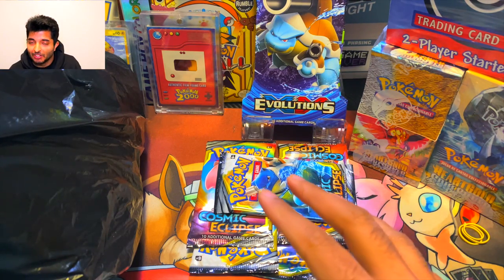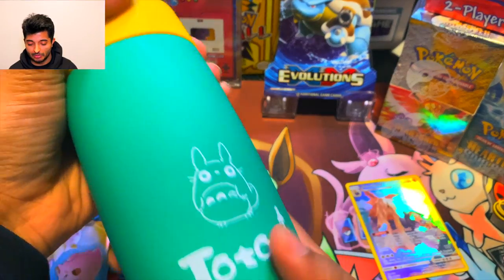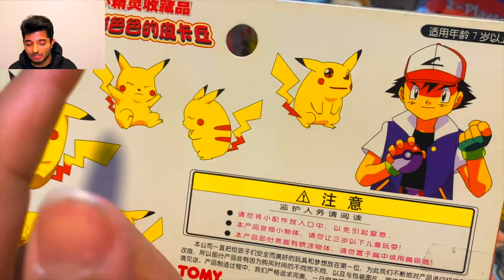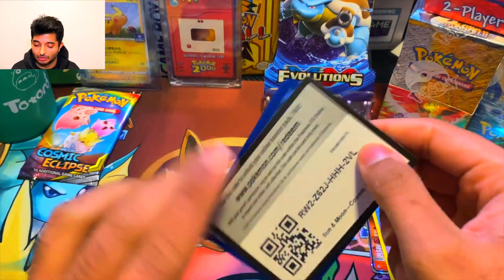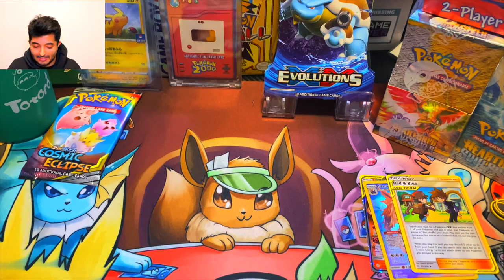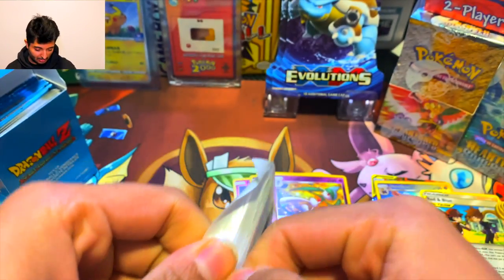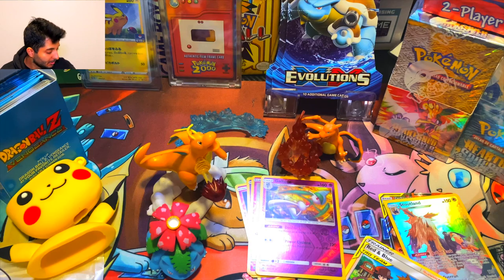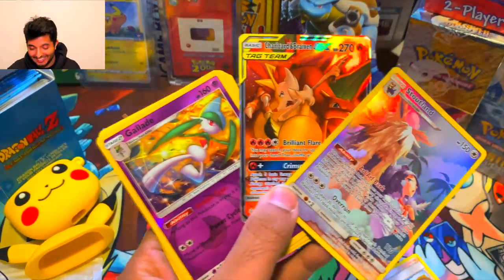MYSTERY POKEMON COLLECTIBLE BATTLE VS ISSHO & COMPANY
My guy Issho & company and i decided to battle it out again but this time with a bit of a twist. Pokemon cards and collectibles..what more can you ask for?

Remember to Follow me on